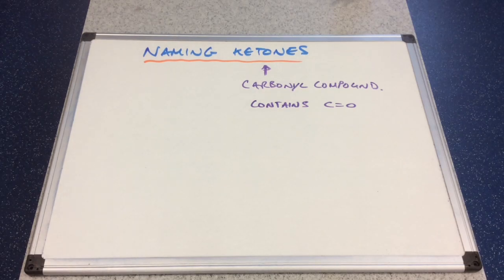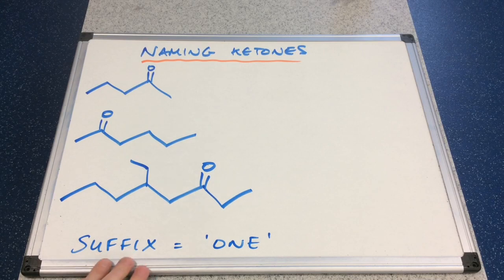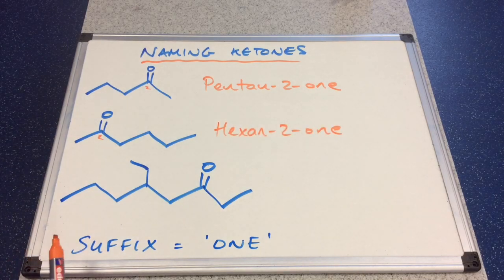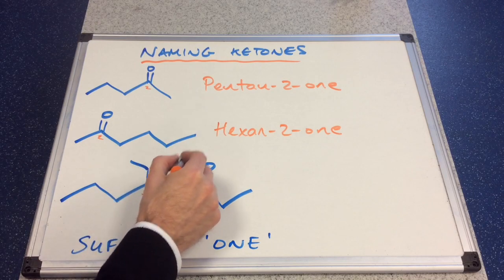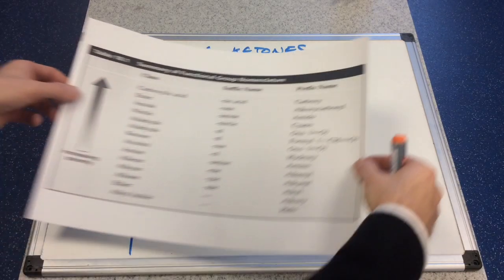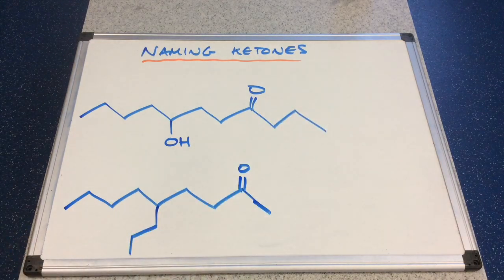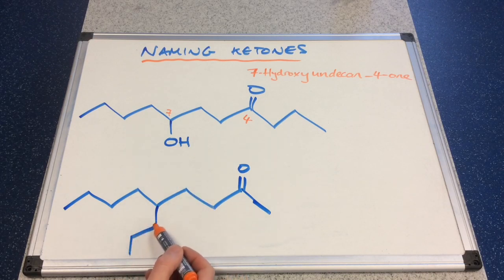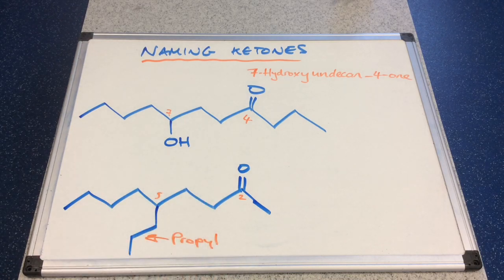Nomenclature 6 - Naming Ketones